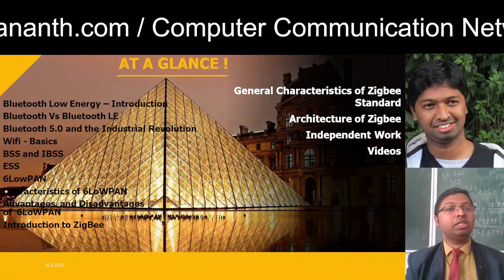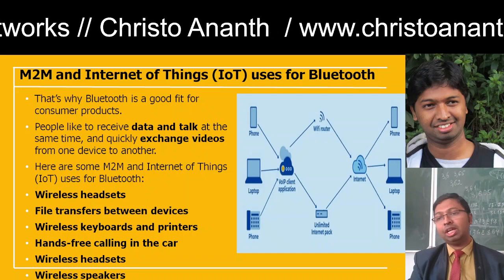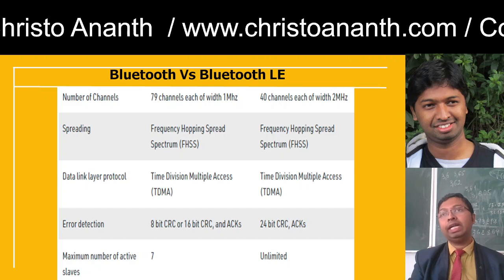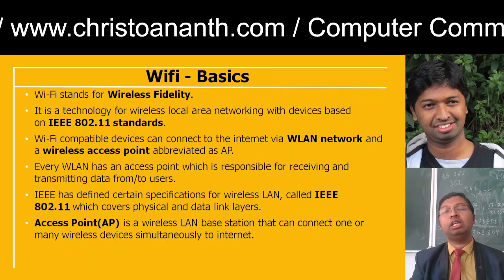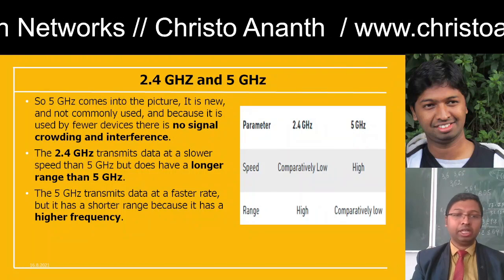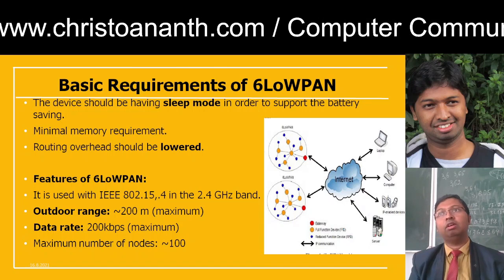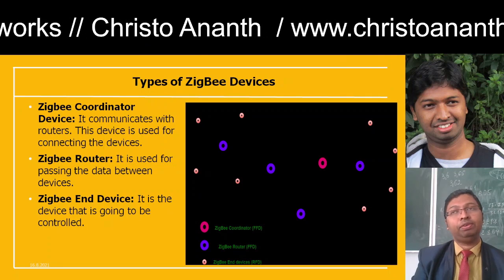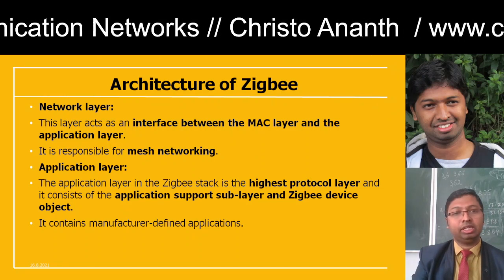Christo Ananth - Bluetooth Low Energy, Wifi, 6LOWPAN, BSS, Zigbee - Computer Communication Networks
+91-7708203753